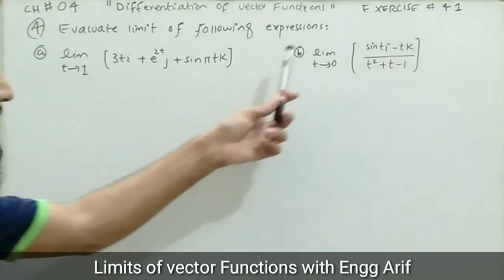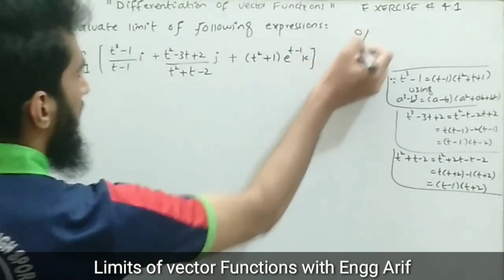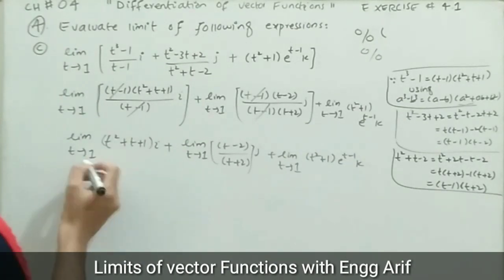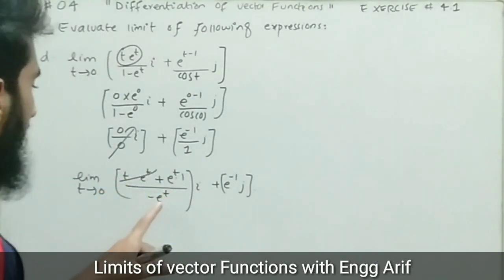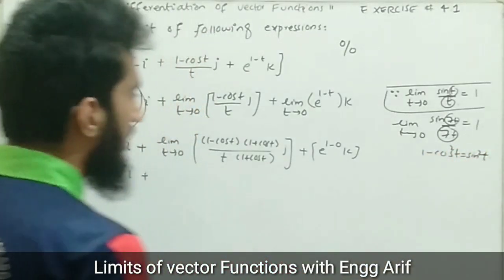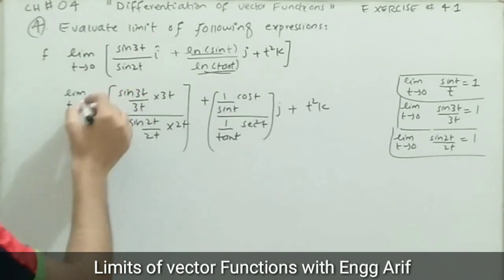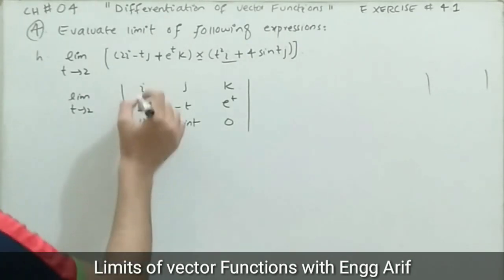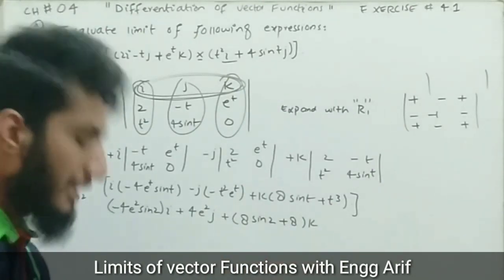Limits of Vector Functions | exercise # 4.1 | question # 04 | FSC part 2 math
In the previous videos we solved Ist and 2nd question of exercise # 4.1 related with domain and graph of vector functions chapter # 04 "differentiation of vector functions" FSC part 2 mathematics.

In this video we will learn limits of different functions at different value of t .
we will learn limits of vector functions at given value of x, question # 04 ,exercise # 4.1 , FSC part 2 mathematics.

In the next video I will solve last question of this exercise related with "continuity and discontinuity of vector functions" question # 05 FSC part 2 mathematics.

what is limit of vector functions?
how to find vector functions limits?
limit t approaches to 0 in vector functions?
indeterminate form of vector Functions?
rationalization of vector functions limits?
conjugate of limits of vector functions?
cancelling same factor in num & denom?
using l hospital rule in vector functions?